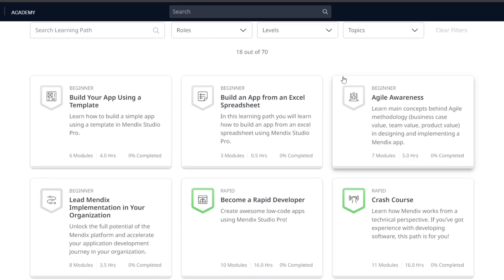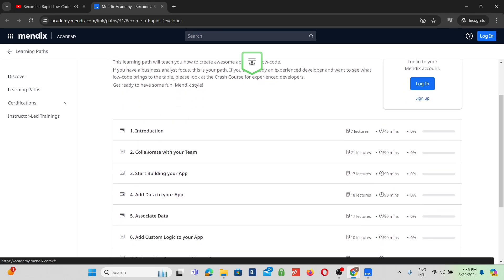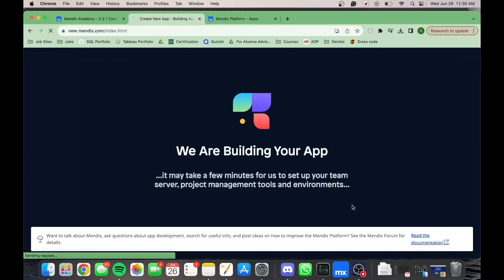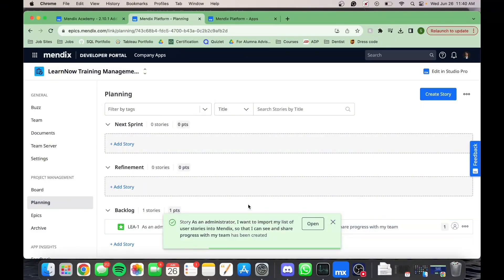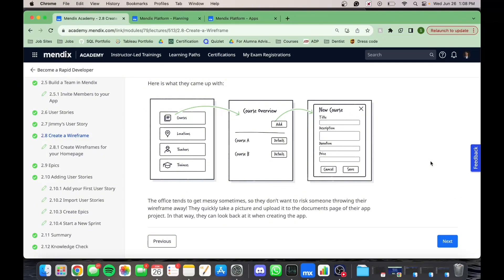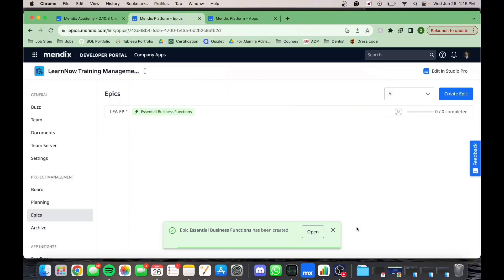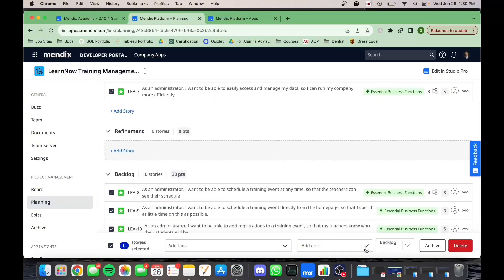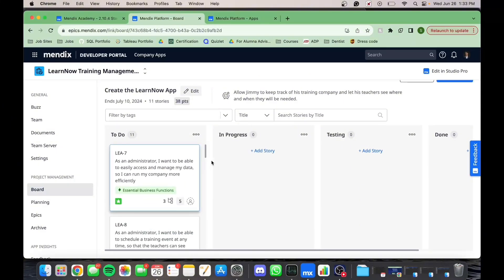Become a Rapid Developer with Mendix Part 1 | Collaborate with Your Team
Are you ready to dive into the world of app development without needing to write a single line of code?

Welcome to my complete walkthrough of Mendix's "Become a Rapid Developer" learning path! Whether you're looking to build powerful mobile and desktop applications or simply curious about low-code development, this series has got you covered.

No coding experience? No problem. I'll guide you step-by-step through the entire process, which makes this course perfect for beginners while providing valuable insights for those with some tech background.

By the end of this video series, you'll have the skills to develop your own apps, automate workflows, and bring your digital projects to life.

In this first part of the Mendix “Become a Rapid Developer” walkthrough, we dive into collaborating with your team to kickstart your app development journey. You’ll learn how to create a new app, manage it using Agile methodologies, and organize user stories. We’ll also cover how to set up your Mendix team, invite members, and begin your first sprint. Watch as we guide you through the entire application lifecycle management process and show you how to use wireframes that set the foundation for a successful project.

Learning Objectives:

- Describe Application Lifecycle Management
- Create a new app
- Describe the Agile project methodology and its benefits
- Define the different roles involved in a Scrum team
- Identify your Mendix project team and invite team members to your app
- Explain the role and importance of user stories
- Create a wireframe for your app
- Create and manage user stories in Epics
- Start a new sprint

⭐️ Next Best Steps ⭐️